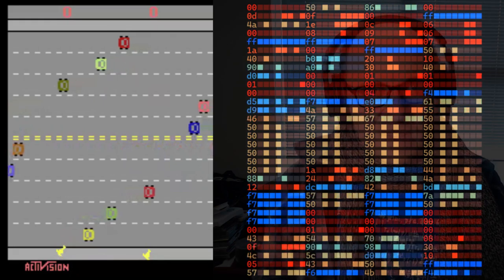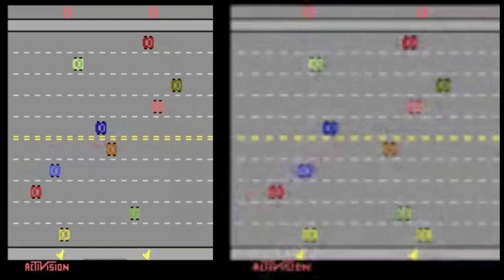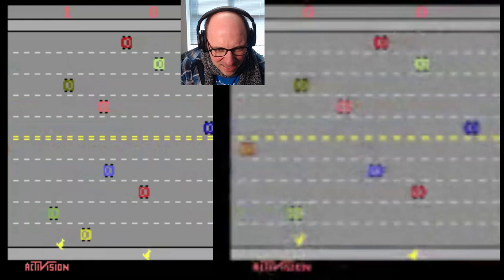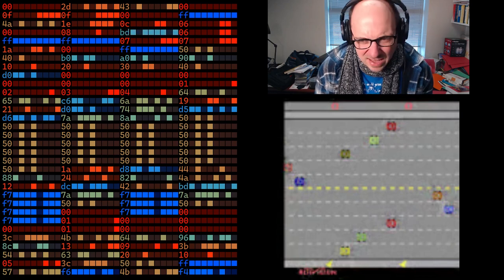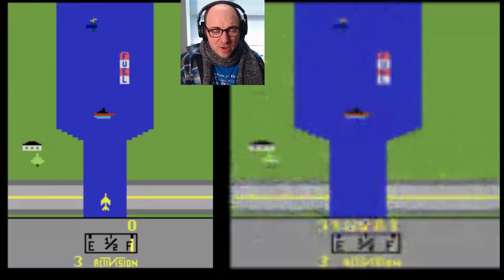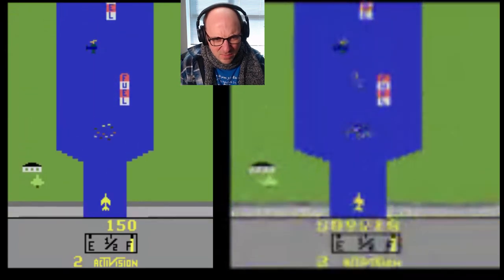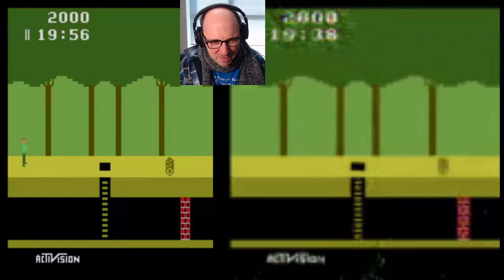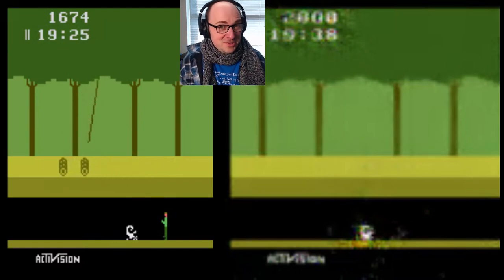Predicting Atari 2600 output from its RAM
The Atari 2600 is an old video game system with only 128 bytes of RAM.  I trained a neural network to predict the on-screen output of an Atari 2600 given the contents of its RAM, and then I tried to play some games while only looking at the predicted output.

for the python source code and some trained models.